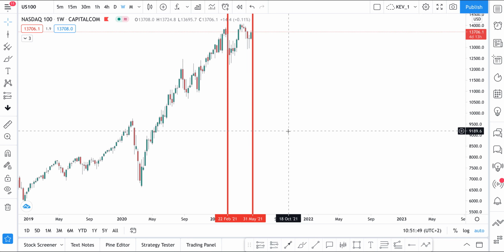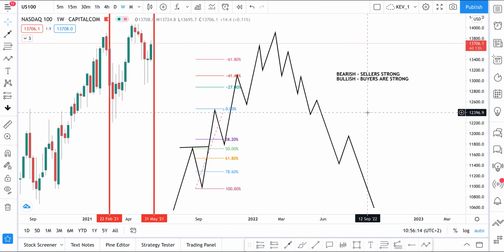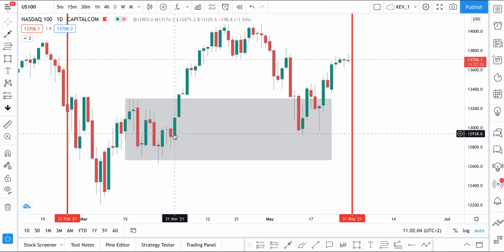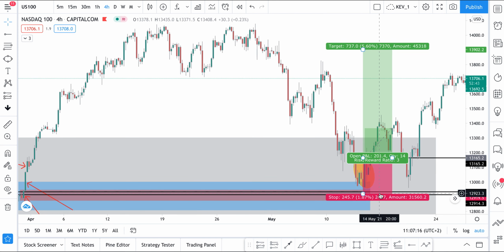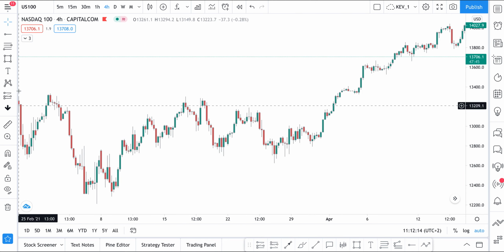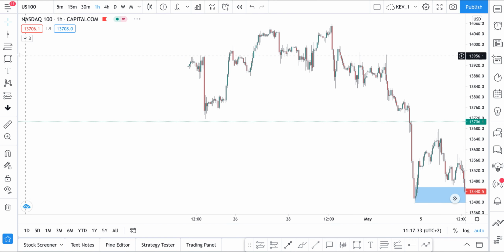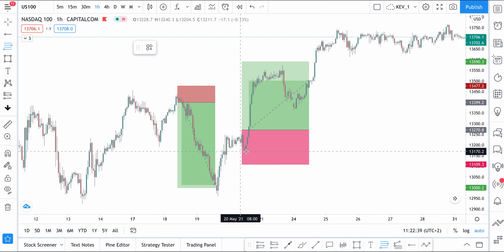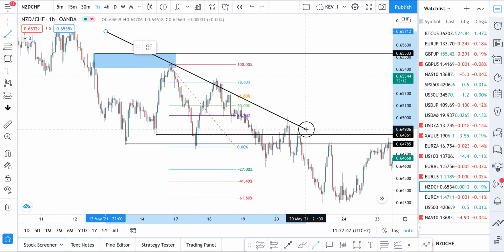FOREX TRADING SUPPLY & DEMAND HOW I DO IT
Please use link below to open account with super low spread and fast payout.

Use the invite link to join my free trading group to learn more about trading the Forex Market.